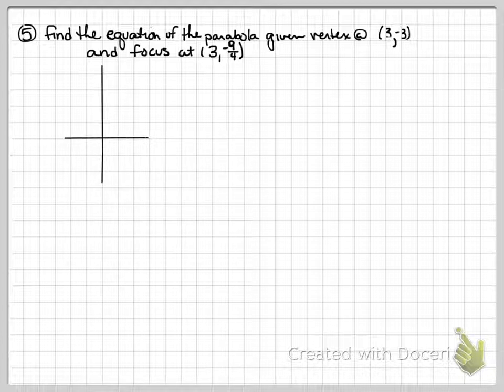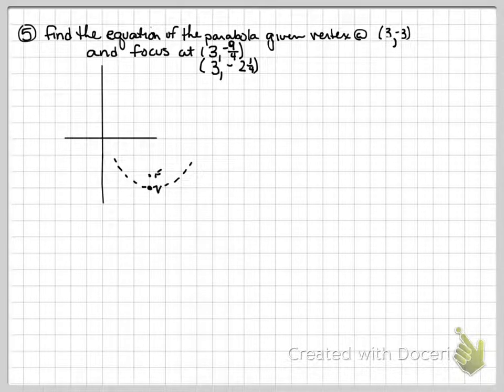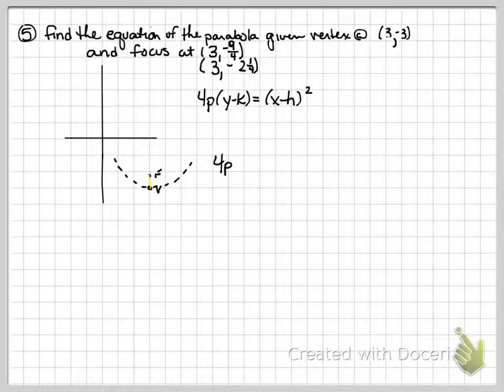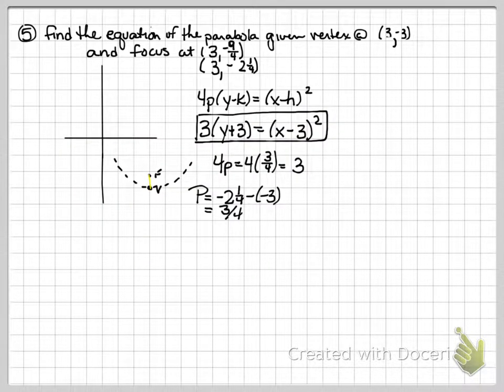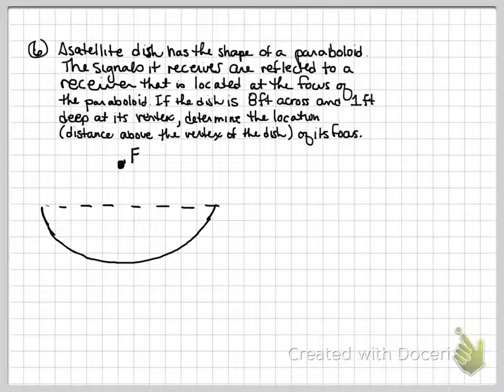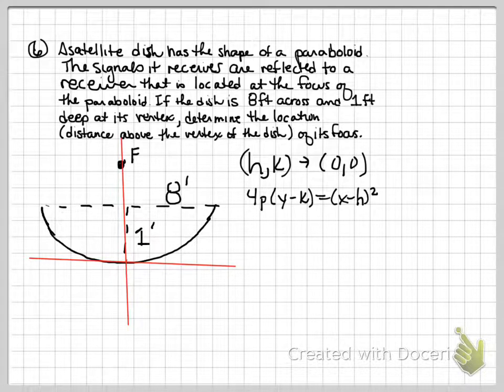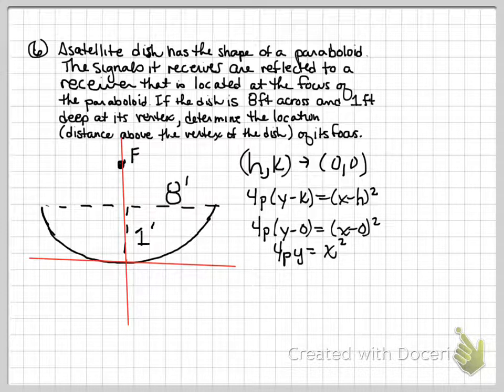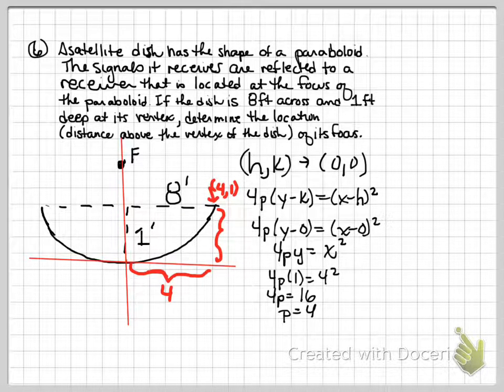Section 9.1 circle & parabola part 2